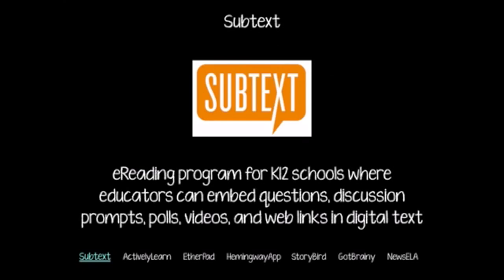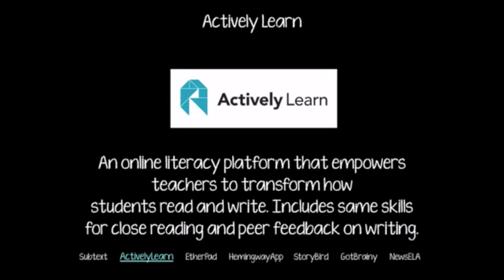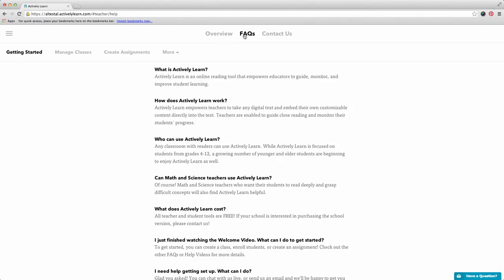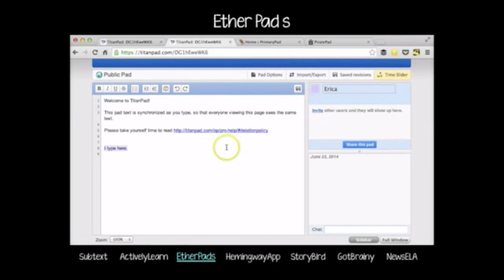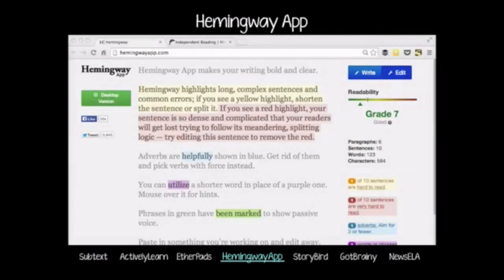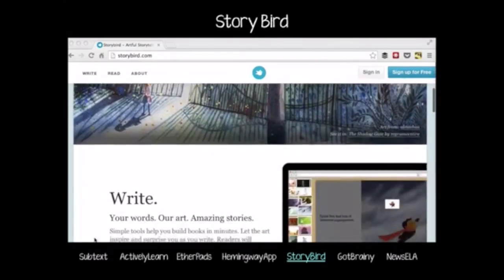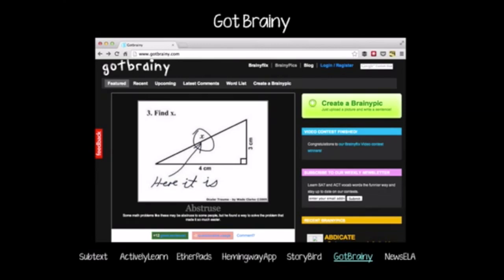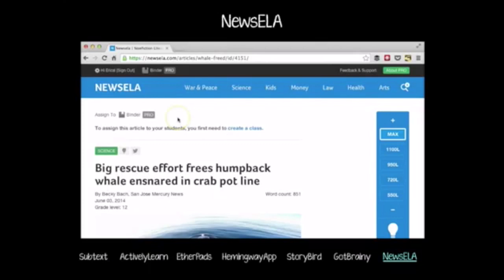Every Teacher A Literacy Teacher Using Technology Tools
This presentation introduces seven free technology tools that enable teachers of all content areas to embed the literacy skills of reading, writing, speaking, and listening into their instruction and facilitate the use of higher level thinking skills with their students.